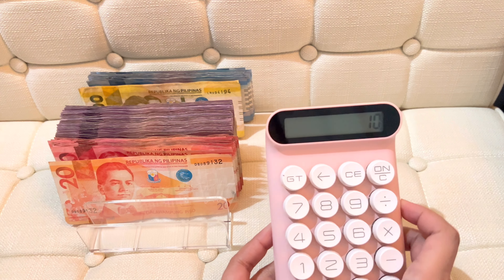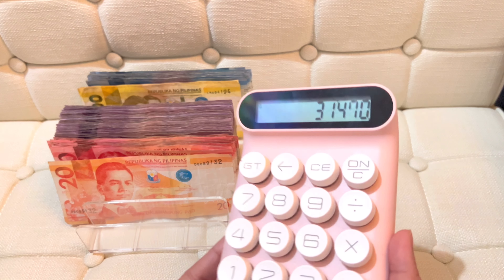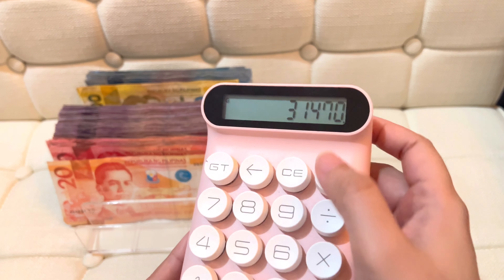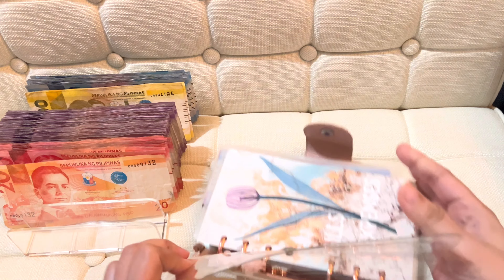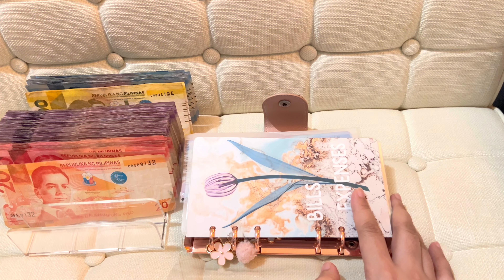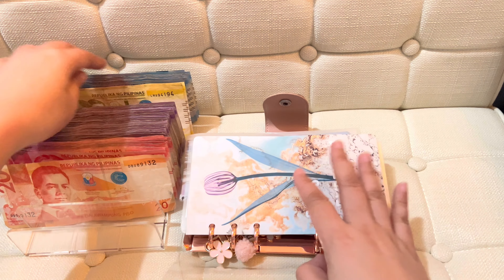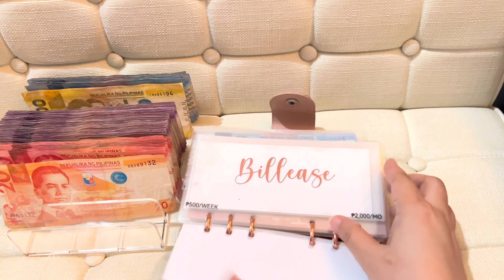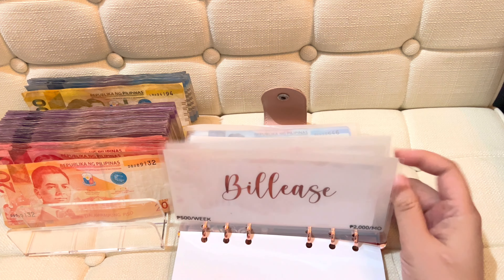CASHSTUFFING | June Week3 🤑💸 | ₱43,339.49 ($793.26)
Hi Everyone! 👋
My name is France Soberano, and I’m from Cebu Philippines. I know you got a lot of questions for me, so here I summarised it all for you!💕

📑Education🙇‍♀️
▫️Graduated from a degree of BS in Nursing
Work History:
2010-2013 Travel Specialist at Expedia [Aegis People Support Inc]
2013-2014 Financial Associate at Citibank [Convergys Corporation]
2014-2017 Broadband Technical Support at Telstra Australia [Teleperformance]
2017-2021 Claims Officer at QBE GSSC Cebu

👩🏻‍💻My Upwork Freelancing Journey💵
Dec 2020 Started Freelancing [Got 5 Jobs; ranging from $3-12 per hour]
Feb 2021 I got my first $20/hr contract
May 2021 I started earning 6digits per month
Oct 2021 I gained a Top Rated badge
Oct 2021 Just 2 weeks later, got my Top Rated Plus badge
NOW: 100% JSS, Top Rated Plus, Open Contracts ranging from $15-$30 per hour.

🤰🏻Single Mom Life Story🤱🏻
2014 Been with my ex
2017 Officially broke up
2018 Got back together
2018 Dec - I got pregnant
2019 Mar - He left me
2019 Sept - I gave birth
2020 Nov - He came back (Spend 100k to our daughter) but was completely jobless when he was here.
2021 Oct - I let him go
Until now, no financial support was given.🥹

✨ALL CASH STUFFING ITEMS USED✨
A5 Rosegold Binder:

✨ALL ITEMS FEATURED IN THIS VIDEO✨